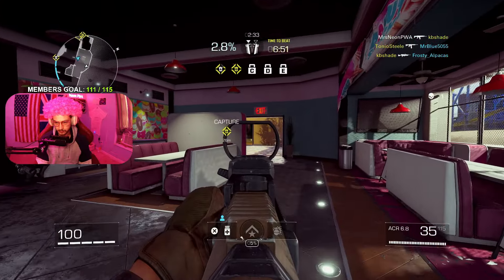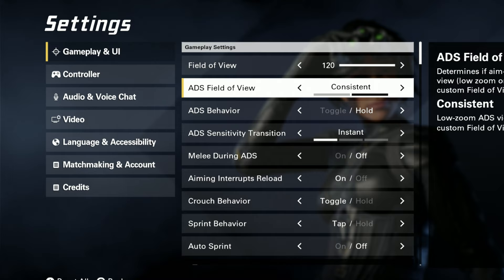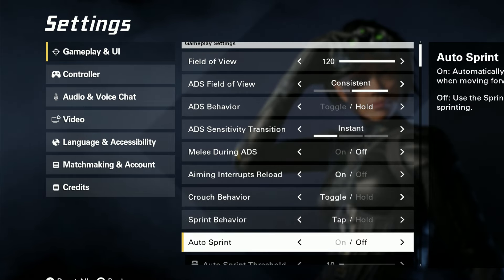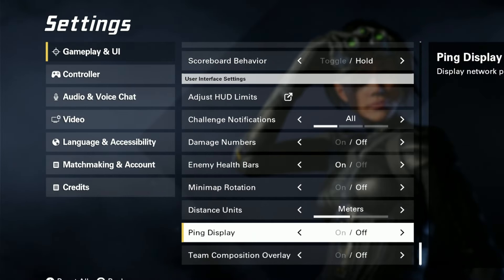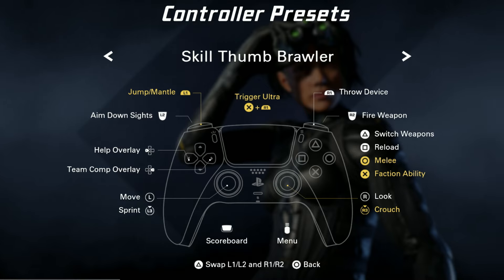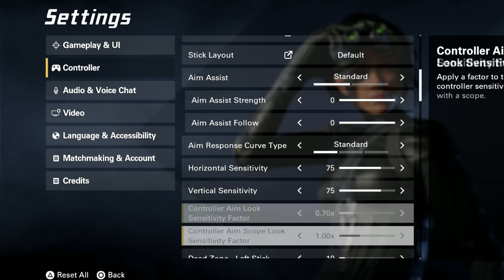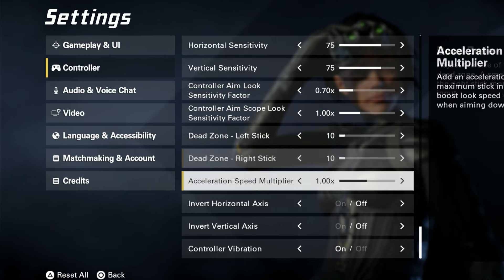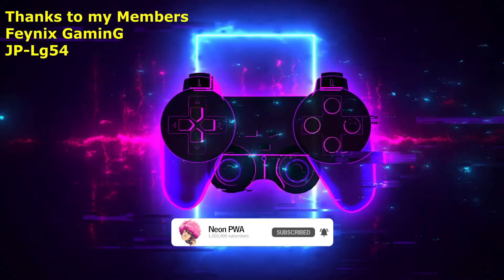*BEST* Controller Settings for XDefiant | PC, Xbox Series S/X & PS5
XDefiant BEST Controller Settings

0:00 Gameplay & UI
2:09 Controller